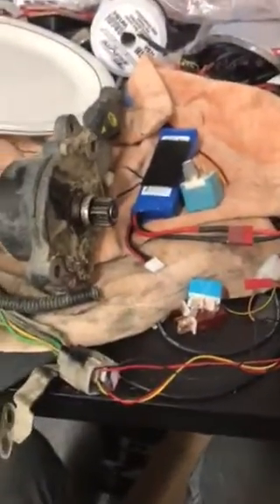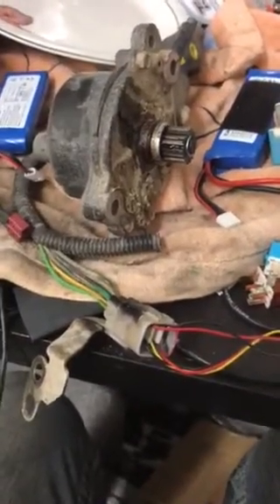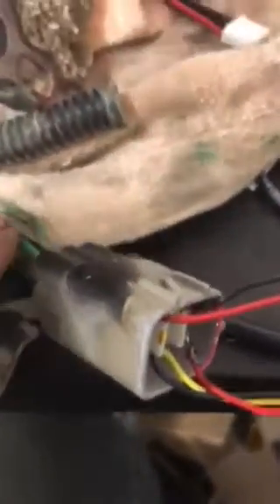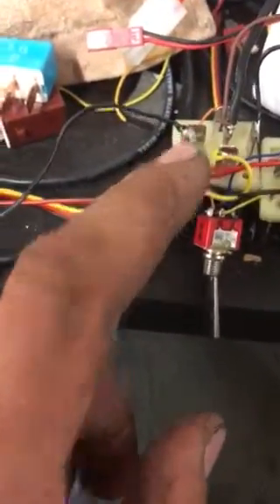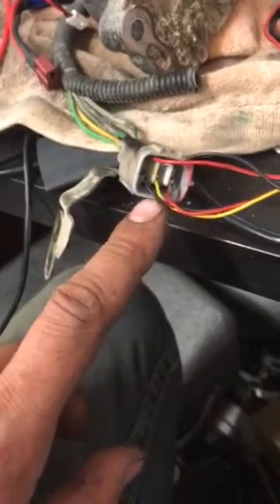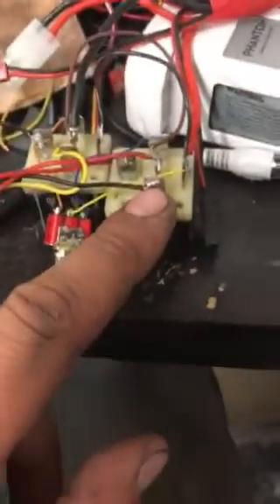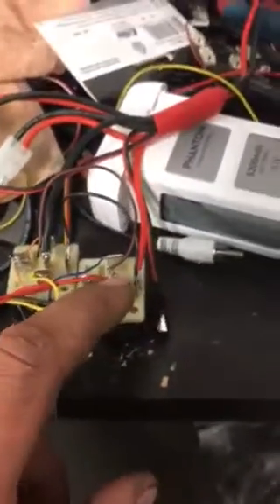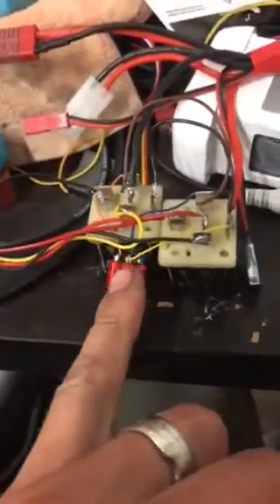Toyota rear diff lock hack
Stand alone wiring diagram for the toyota Trd rear diff lock